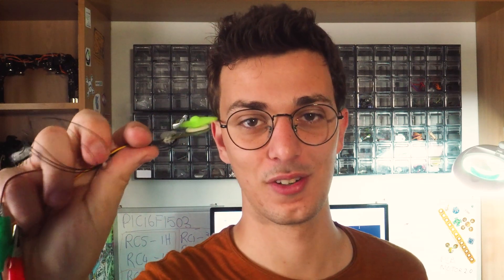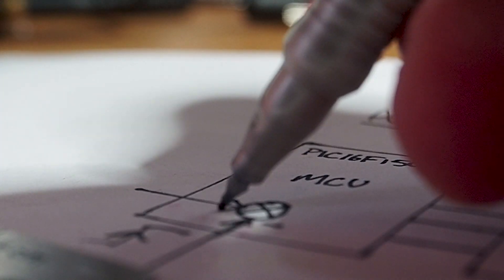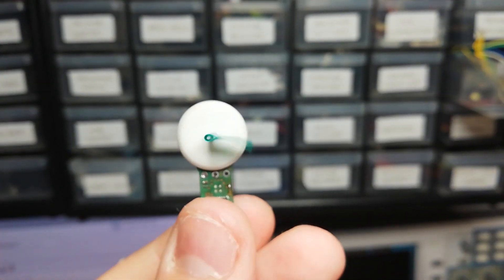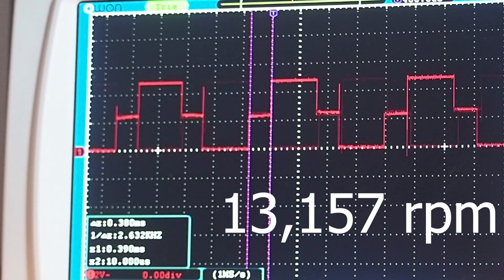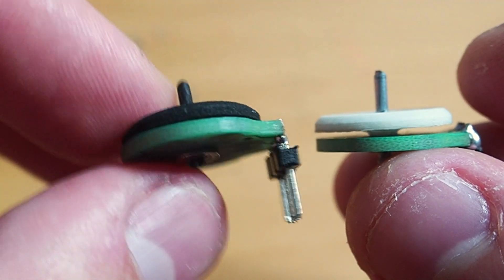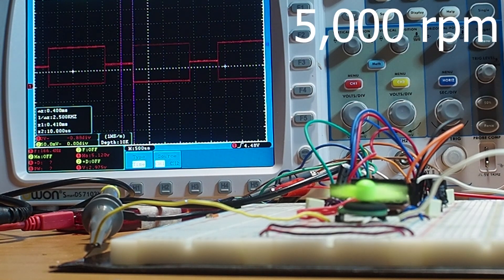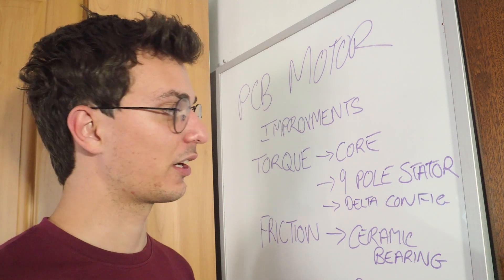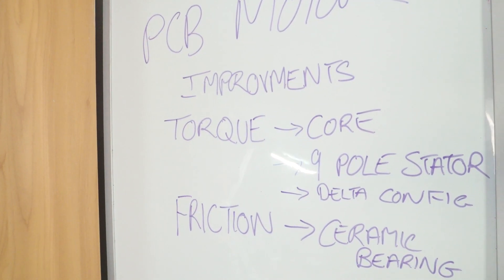PCB Motor - How fast can it go?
In this video I measured how fast my PCB motor prototypes can go!